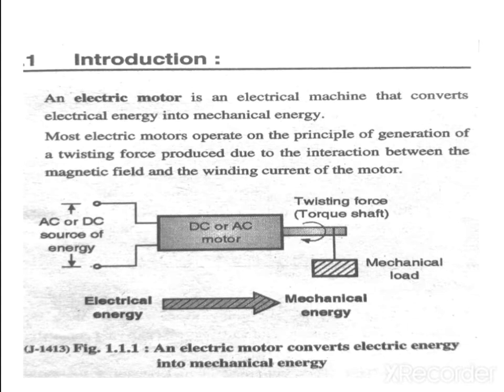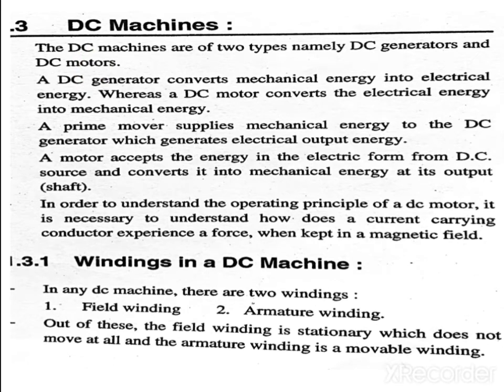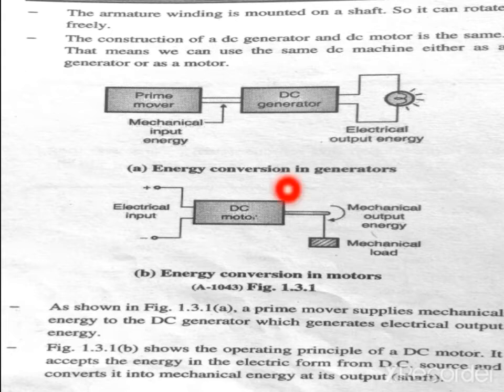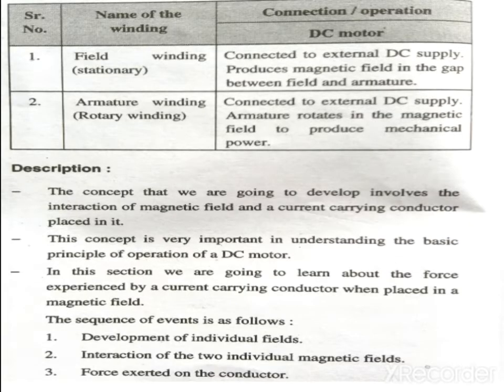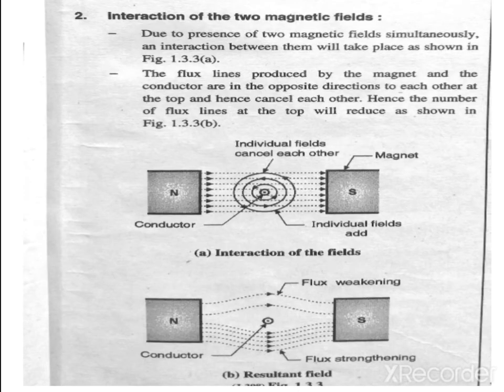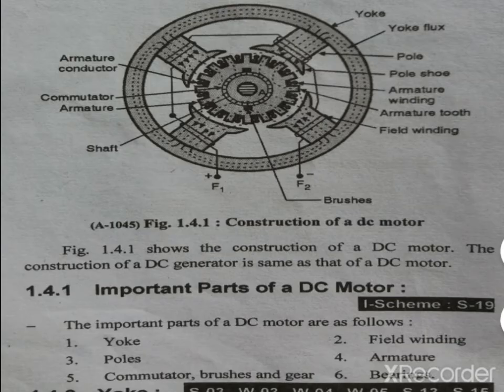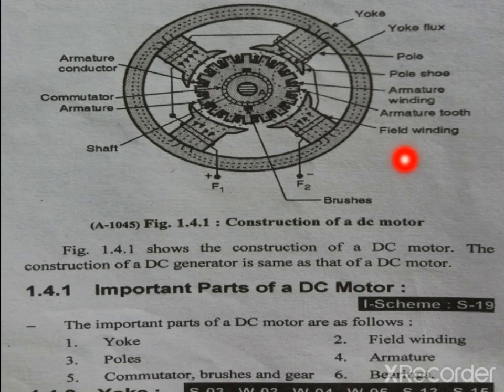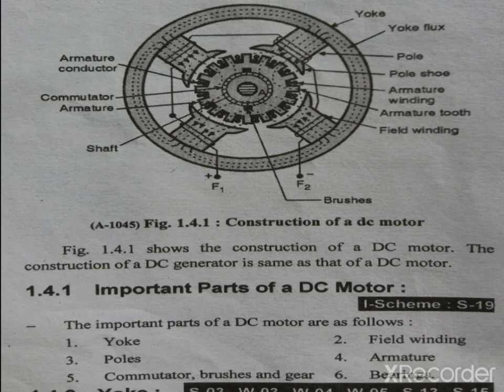ELECTRICAL MOTORS AND TRANSFORMERS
UNIT NO 1:INTRODUCTION TO ELECTRICAL MOTORS
LEC NO :1